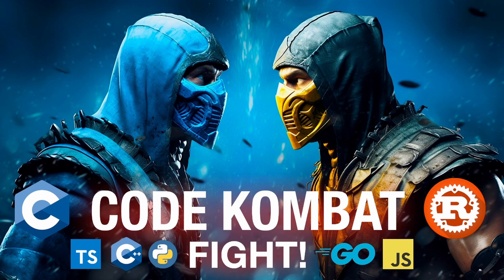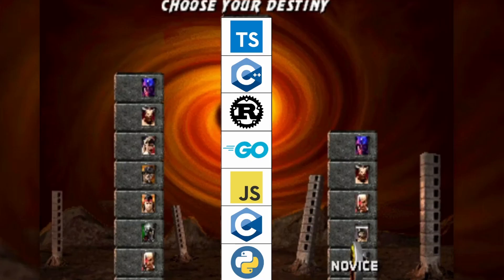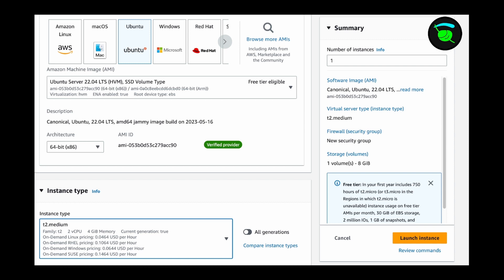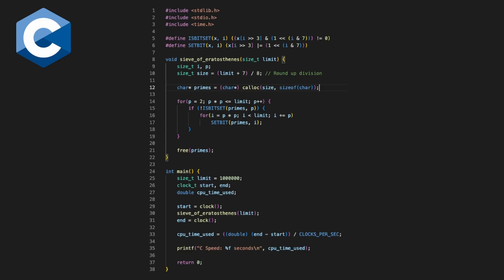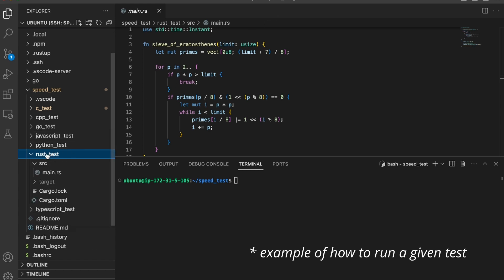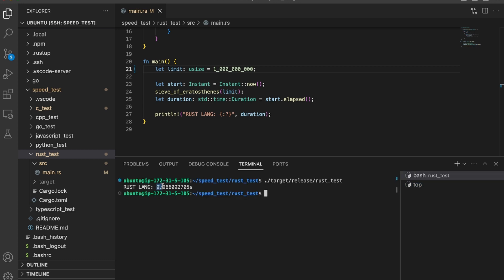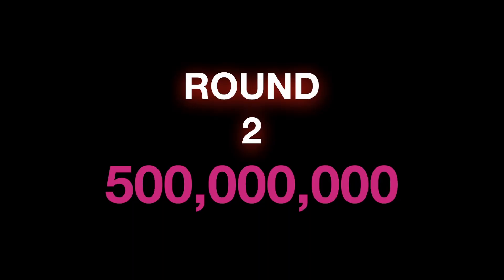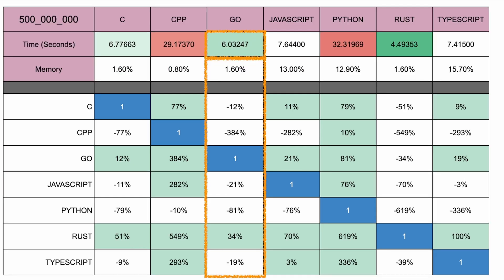Which of THESE Programming Languages Won on SPEED - Comparing C vs Go vs Rust and More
In this video, we reveal the results for both a speed and memory test comparison on the following programming languages of C, C++, Go, Rust, Python, Javascript and Typescript. The rational is because not only did I want to find the fastest language in terms of low level languages, but I also wanted to compare this to dynamically typed languages like Python in terms of how wide is the gap, really.

The results were extremely interesting. By doing this test, I learned a lot.

To make it repeatable, I ran the test on an Ubuntu 22.04 EC2 x86 server rented from AWS. This was a T2-Medium. Anyone can spin up such a machine, download the code from the GitHub repo and repeat the test pretty easily.

The results are also provided on the shared Google Sheets doc.

What are your thoughts? Do you have experience and helpful critique to add for other viewers? I love learning about all these languages and their trade-offs. Just pick the right tool for the job.